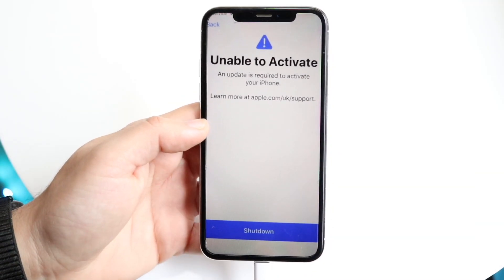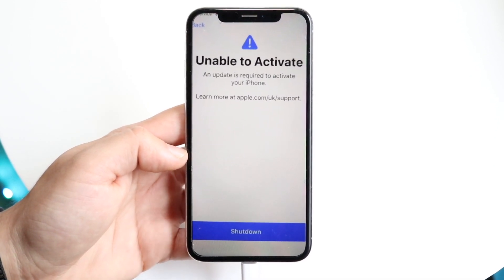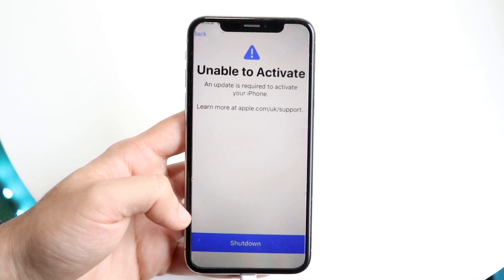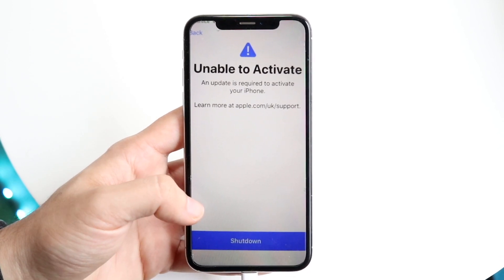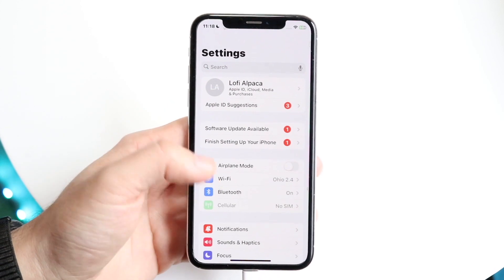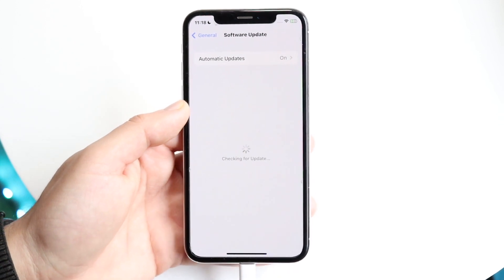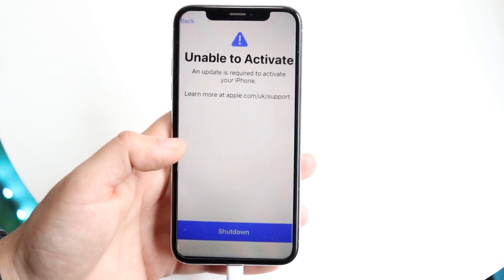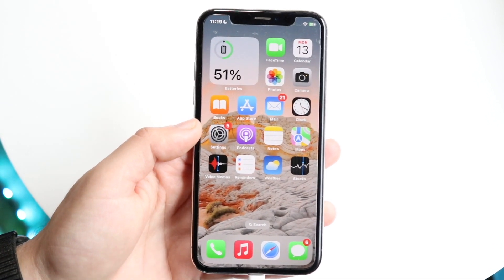How To FIX Unable To Activate iPhone! (2023)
Here is exactly How To FIX Unable To Activate iPhone! (2023)